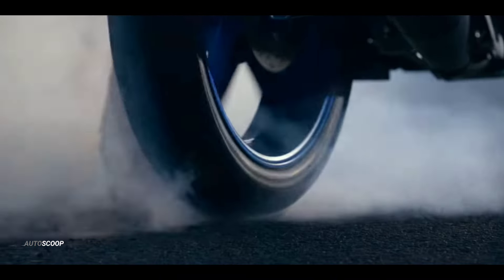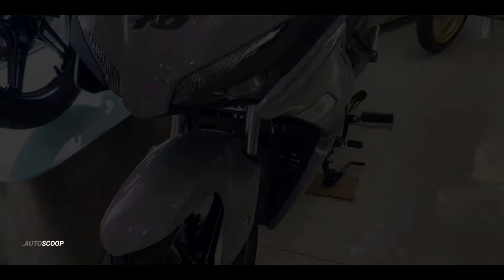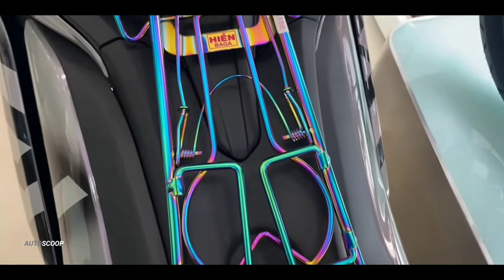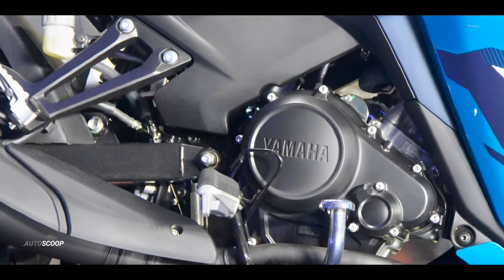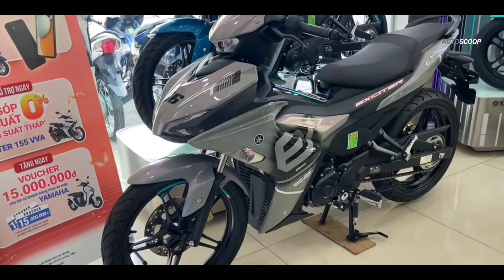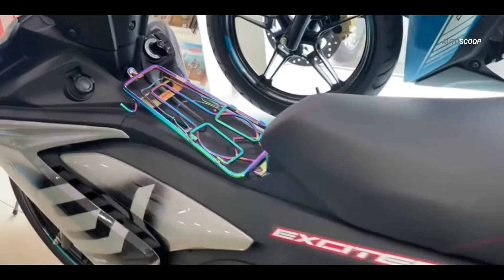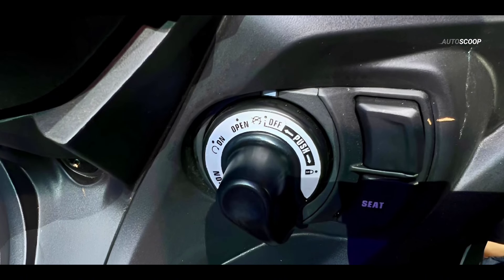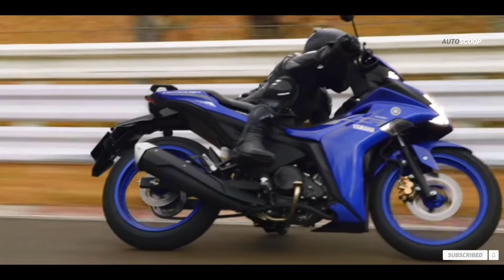2024 YAMAHA SNIPER 155 OR EXCITER 155 NEW COLOR VARIANT - REVIEW PRICE, SPECS AND FEATURES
2024 YAMAHA SNIPER 155 OR EXCITER 155 NEW COLOR VARIANT - REVIEW PRICE, SPECS AND FEATURES